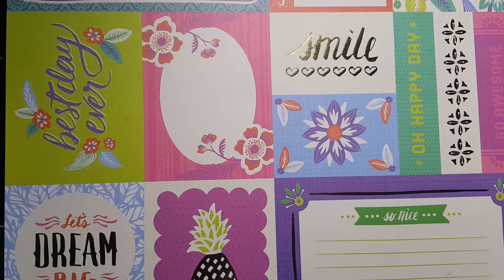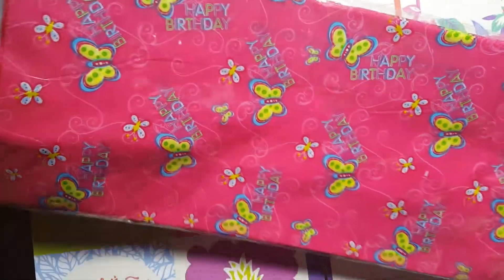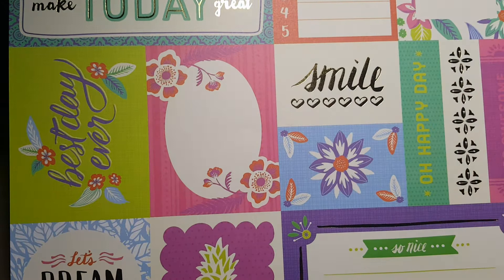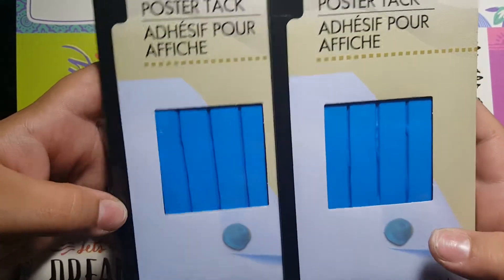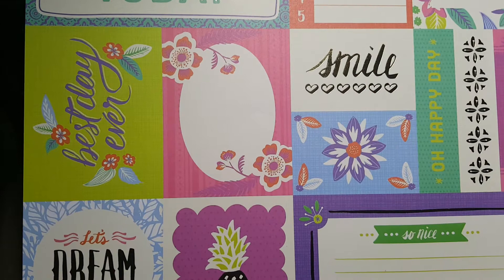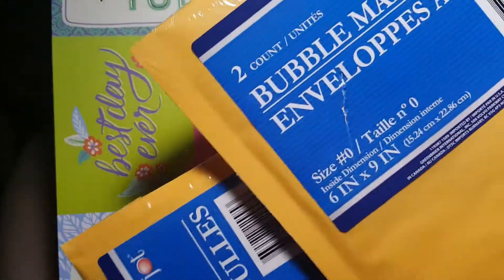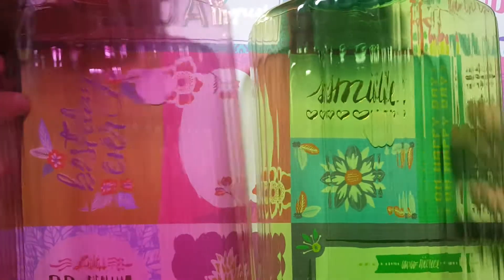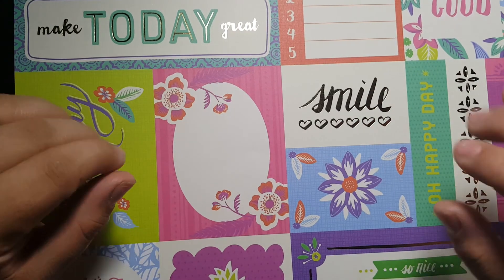Dollar tree Haul ♡